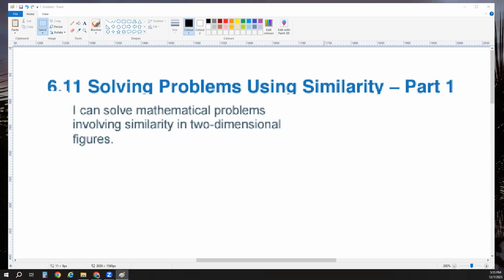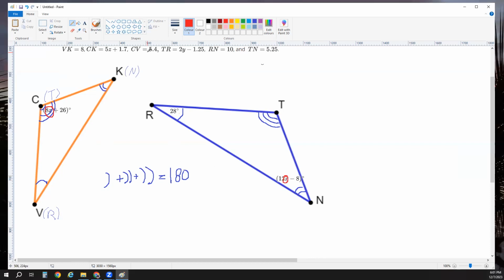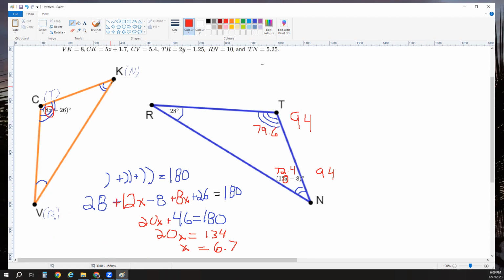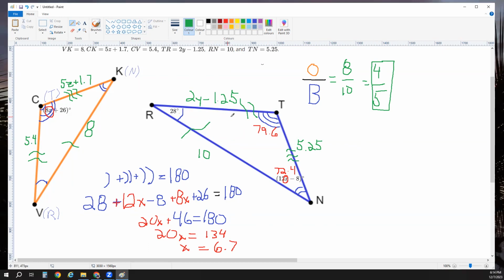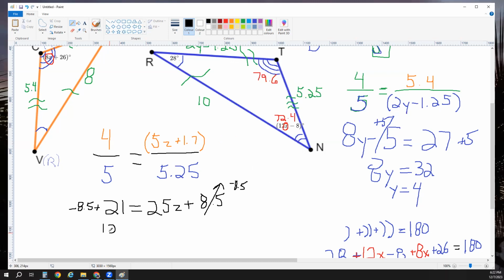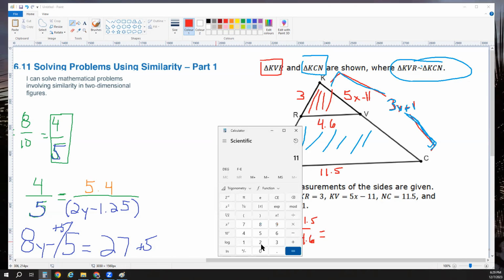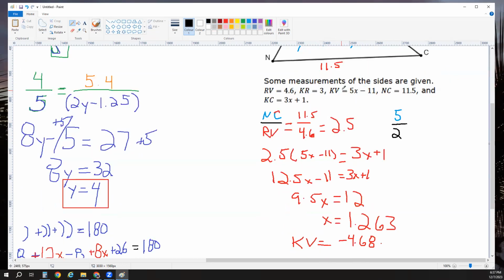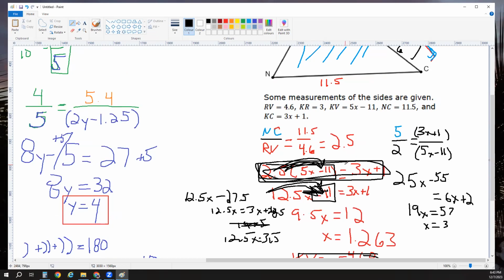6.11 Lesson: Soling Problems solving similarity